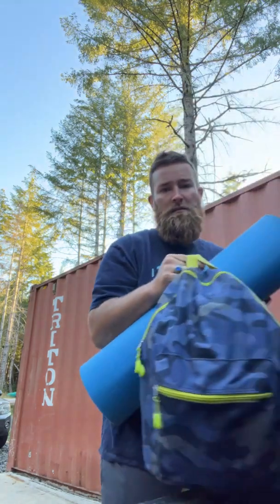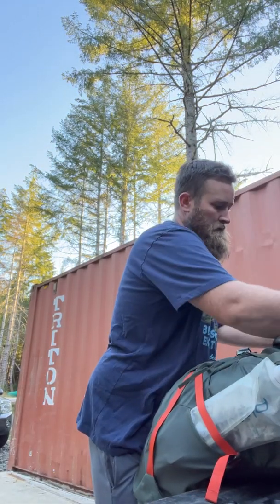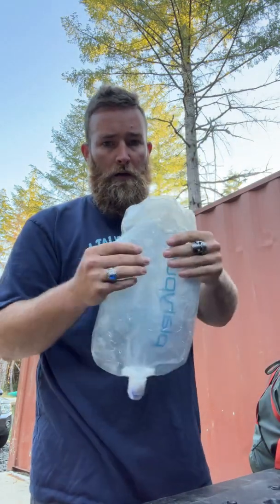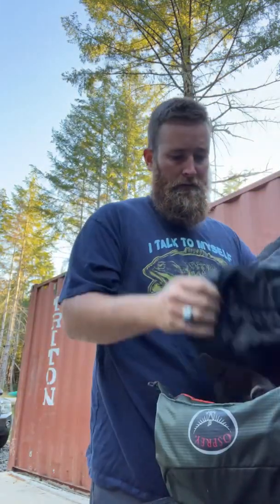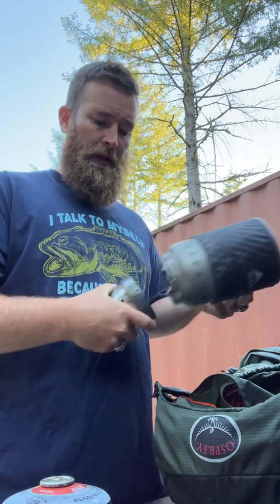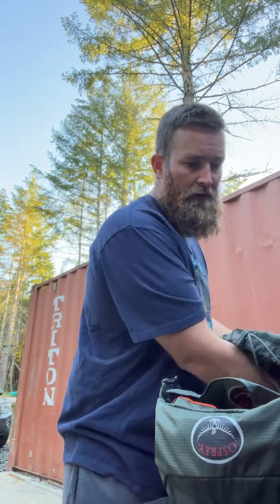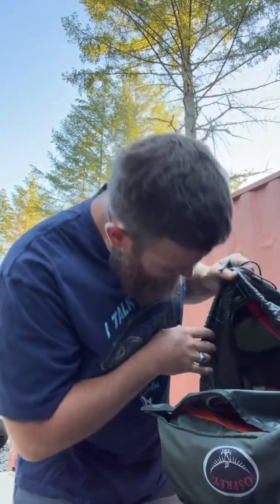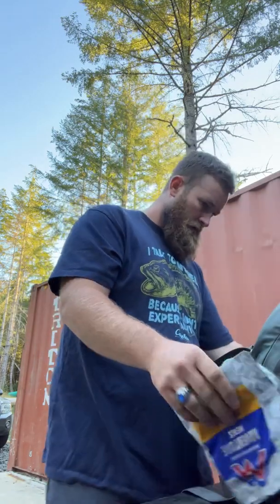Camp Muir Mt. Rainier